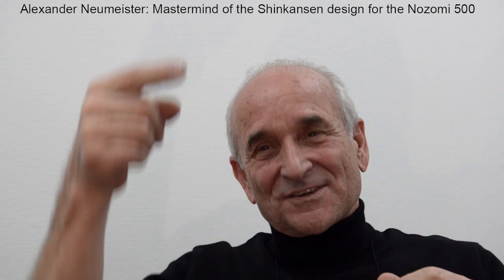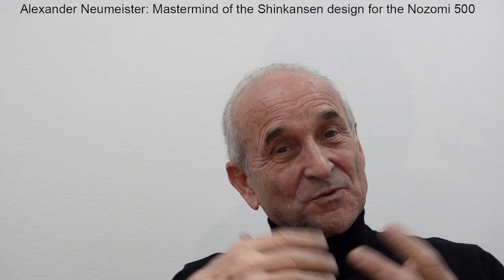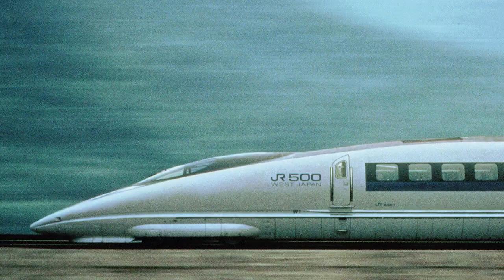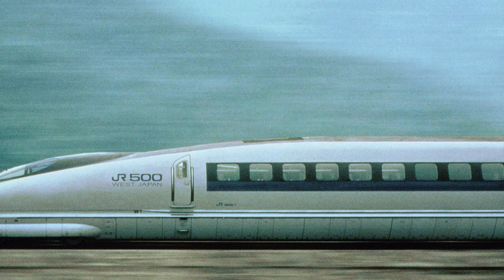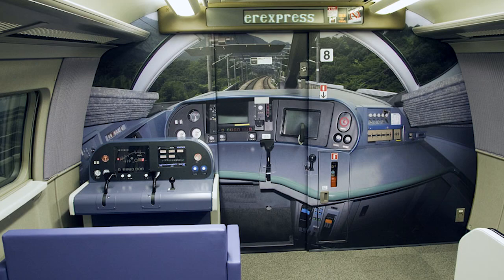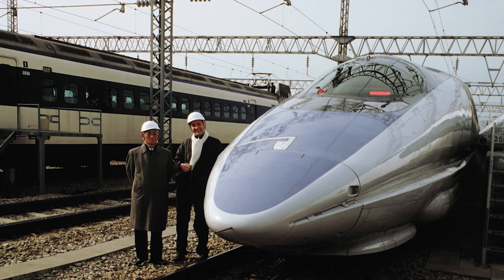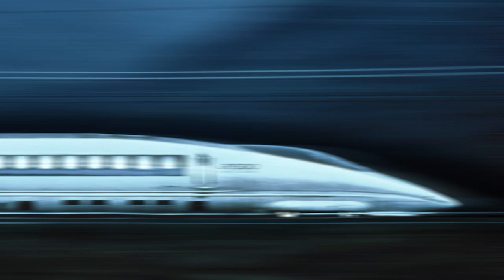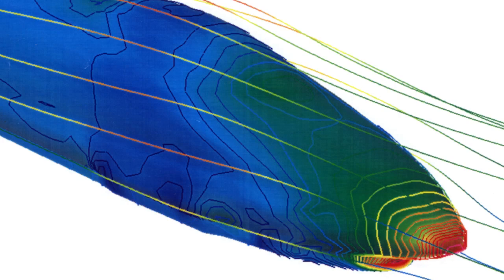Alexander Neumeister - Nozomi 500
Alexander Neumeister: Master of the Shinkansen Nozomi 500
Munich January 10, 2012

The Nozomi 500 is a strange exception of technological development. An evolution in a direction that had no ancestors and no successors. It looks like an exeptional leap forward for a highspeed bullet-train concept that has set a futuristic landmark, that has not yet been surpassed. In the contrary: The development of high speed trains in the 21 century seems to move rather backwards in comparison to this futuristic developments and radical achievements.

The second new aspect in Japanese highspeed train design: The shape (exterior and interior) has been developed and consulted by German designer Alexander Neumeister from Munich.

In the following video of January 10, 2012 Alexander Neumeister speaks in Munich about the positive and optimistic circumstances that led to this exceptional shape of a high speed train. About its specific aerodynamics, about the cooperation with the Japanese ingeneers and railway company and the overall positive circumstances of its genesis.

Fact sheet Nozomi 500

Operator  West Japan Railway Company, JR West
Producer  Hitachi Ltd., Kawasaki Heavy Industries Rolling Stock Company, Kinki Sharyo, Nippon Sharyo
Exterior and interior design  Alexander Neumeister, Munich/Germany
Developed since 1995, in service since 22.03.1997 until 28 February 2010
(Remodeled now for local services to Kodama since 2008)
Maximum High Speed 320 km/h/199 mph